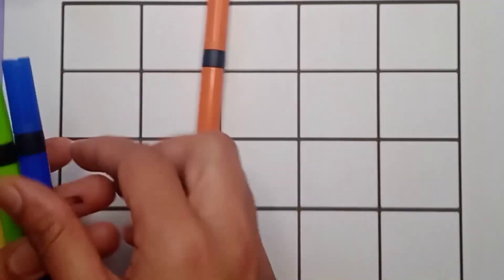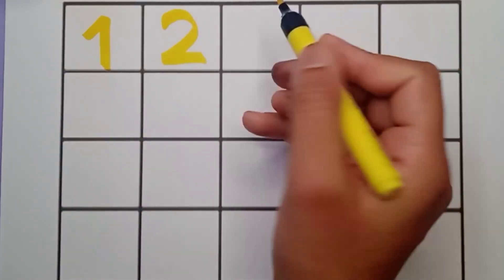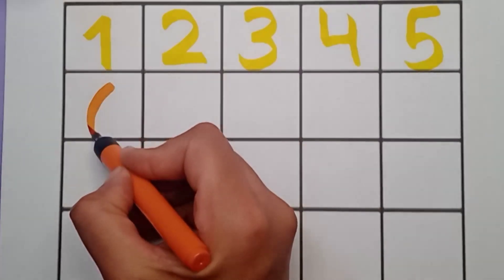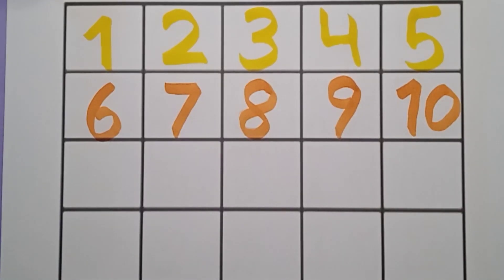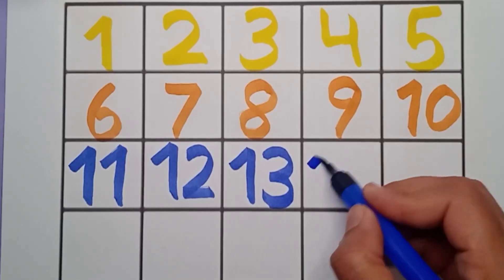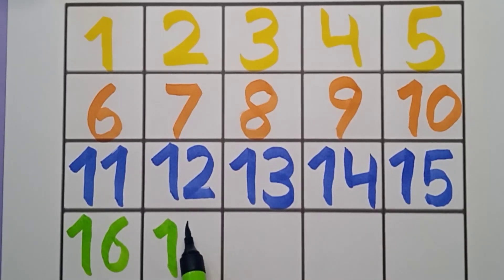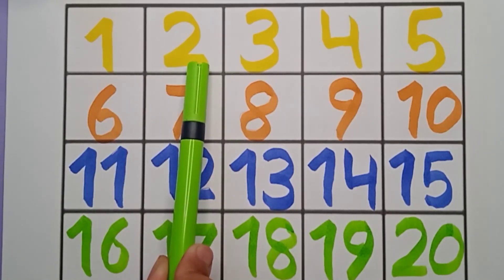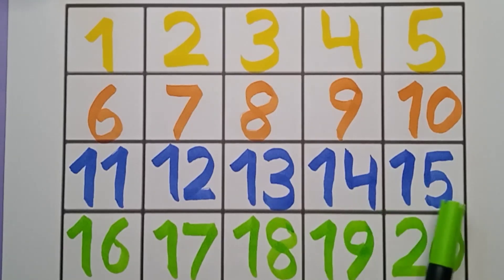123 Counting for kids | Number names | 123 song for kids | 12345 learning numbers | colors names,kid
123 Counting for kids | Number names | 123 song for kids | 12345 learning numbers | colors names,kid

Your query

counting songs
counting numbers for kids
1-10 counting in English
counting 1-10
123 writing for children
learn numbers
learn numbers
song 1-30
learn numbers
learn colors
123 counting
1234 song
12345
number songs
number songs
number 1-100
numbers for kids
12345 rhymes
12345 kids songs
123 counting for kids
123 counting song
123 song
1 - 10 numbers
numbers recognize
how to write 1-100
numbers 1-100
abc 123
1234 Numbers
1234Number for kids and toddler
Counting Numbers
1-10 Numbers song
Write number
123 Number Counting
Counting 1-10 Numbers
Coloring
123 learning for kids
write and learn number
123 Number Counting
123 Numbers
123 learning for kids
Counting numbers
learning numbers
Learn colors
poem
videos
for kids
cartoon
123
for toddlers
nursery
videos
nursery rhymes for kids
english speaking
school
preschool
learning
education
learn
teaching
students
teacher
numeral
123
ginti
12
 one to hundred
counting 12
123 123
1 to 100
one two three
one two
123 song
123 counting
123 for kids
write number
number names
read numbers
for toddlers
for baby
for babies
for kids
for kindergarten
for children
for child
12345 kids song
12345 rhymes
cartoons
cartoon
videos
song
learning
rhymes
nursery rhymes
poem for kids
hundred
education
colours name
numbers
number counting